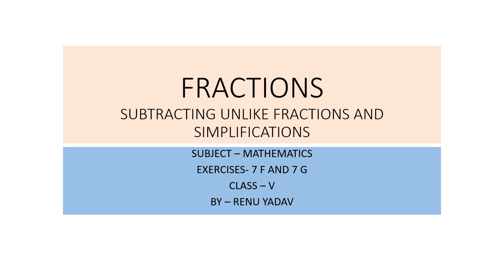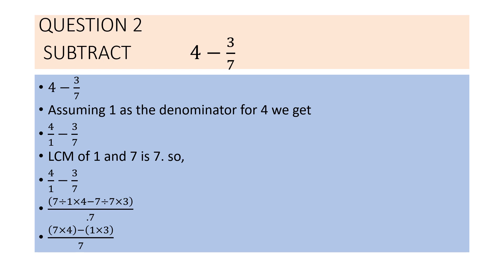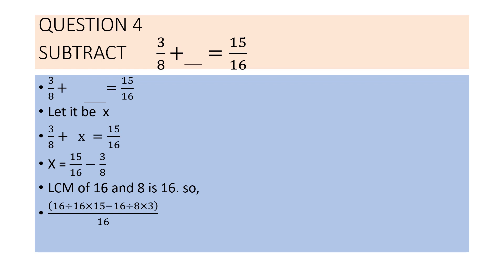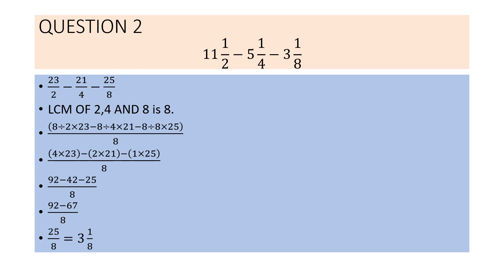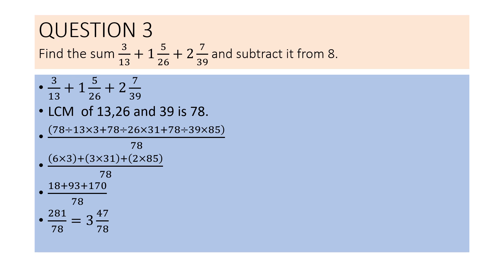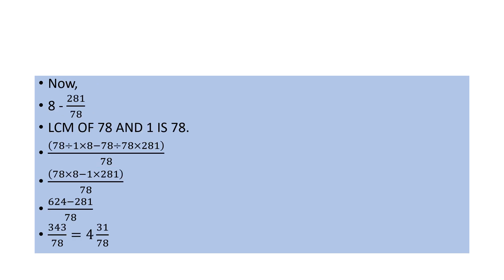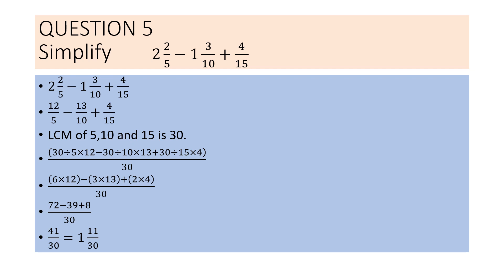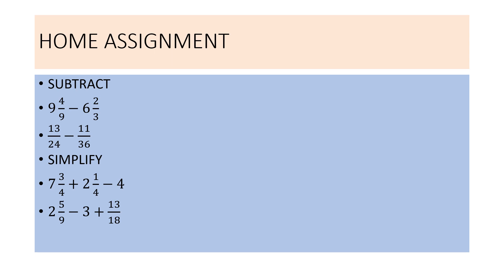Class 5, Mathematics, Exercise 7F & 7G Fractions by Renu Yadav